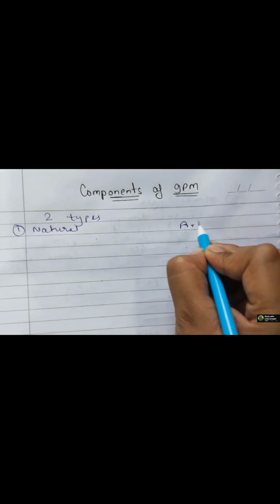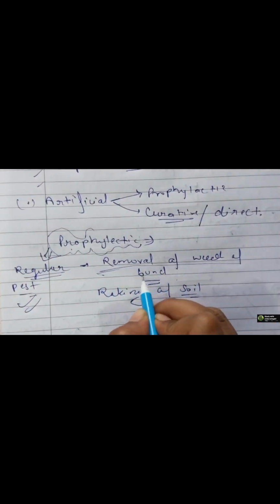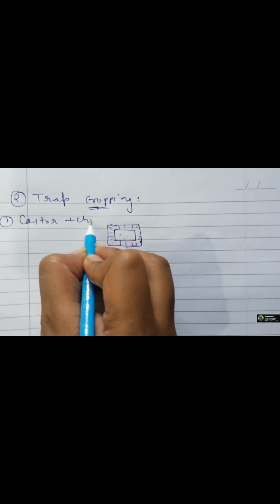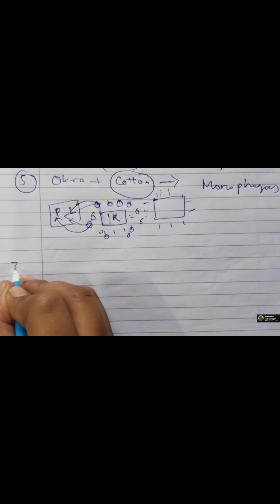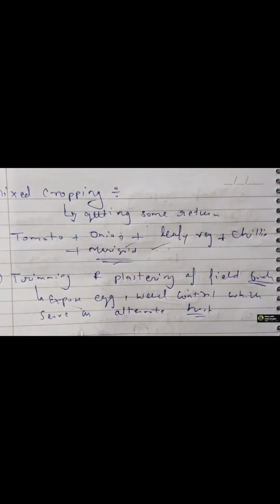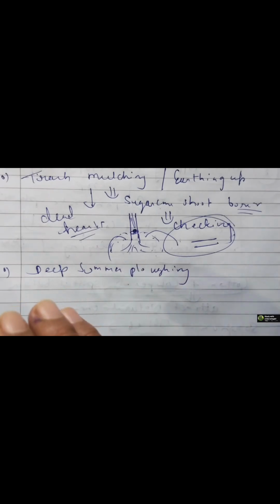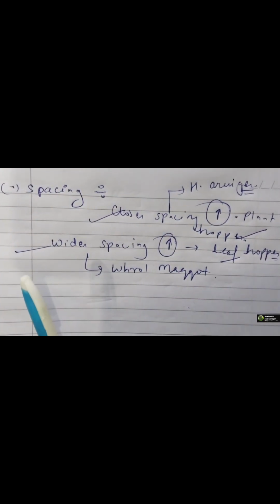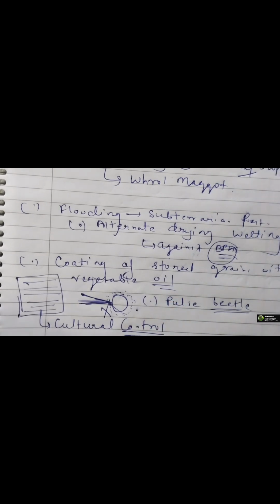Tools of ipm | cultural Method